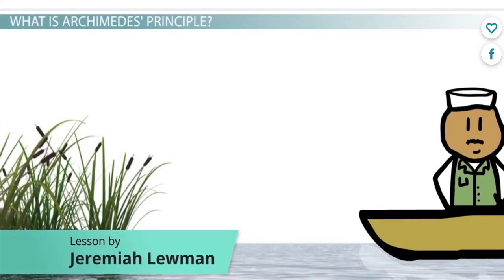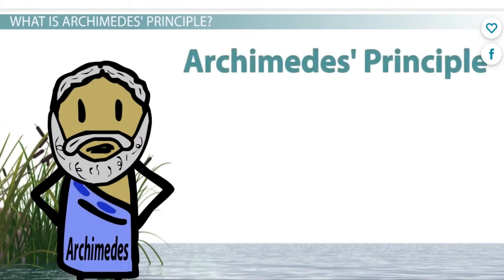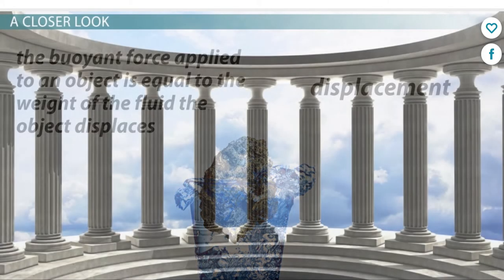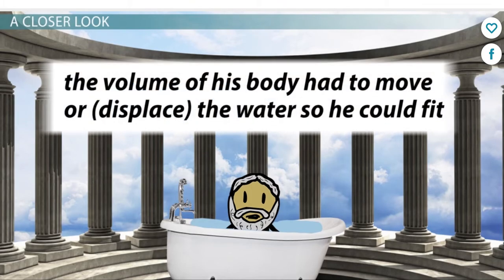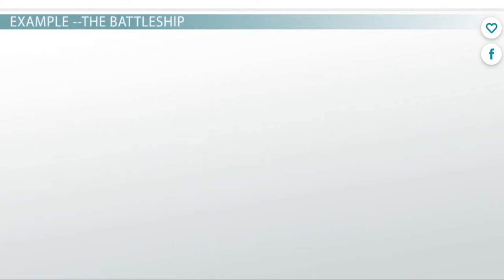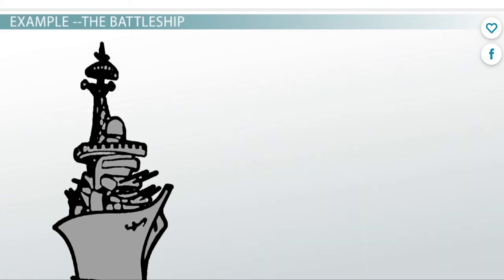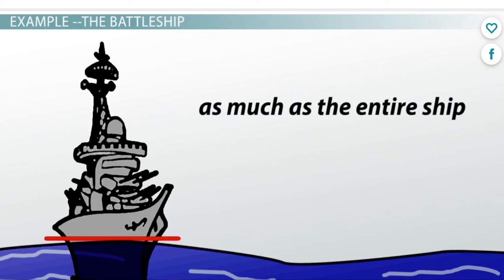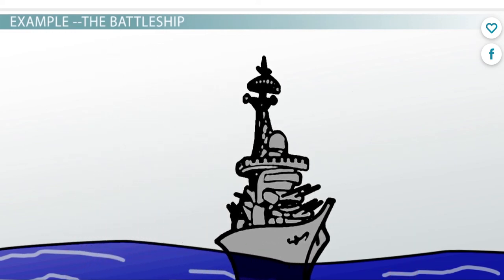Screen Recording 2021-11-09 at 6.17.46 AM